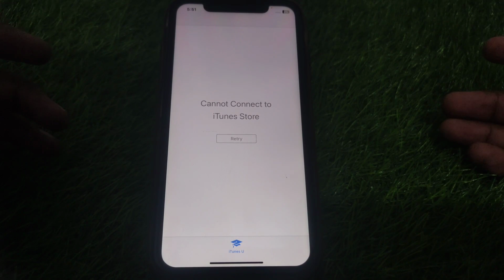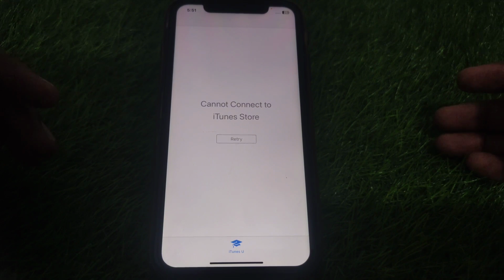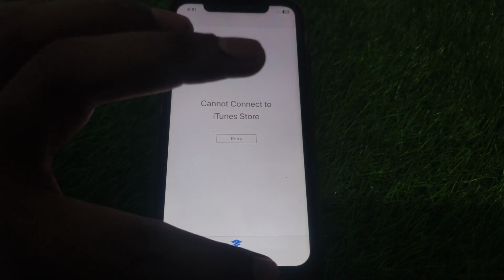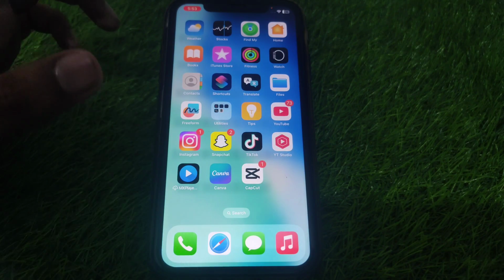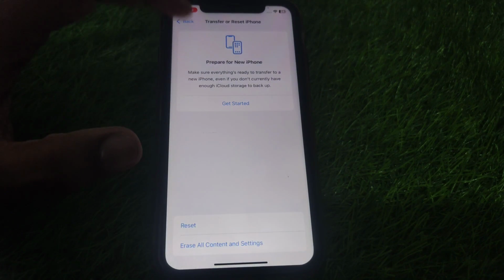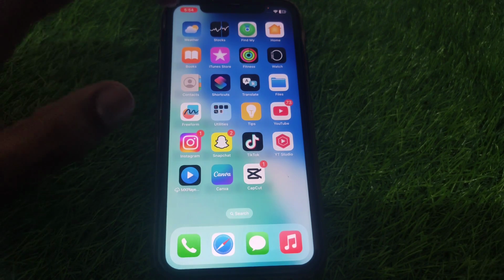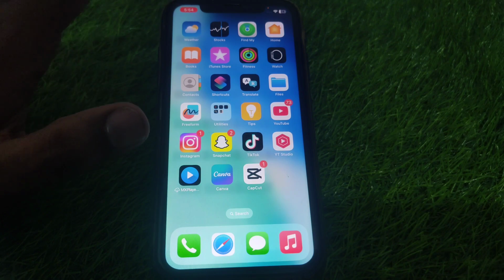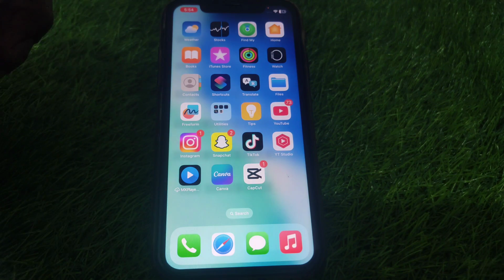Fix “Cannot Connect to iTunes Store” on iPhone iOS 26 – Simple & Fast Solution!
Are you getting the frustrating error “Cannot Connect to iTunes Store” on your iPhone running iOS 26? Don’t worry — this step-by-step guide will show you exactly how to fix it fast!

In this video, you’ll learn how to:

Check and fix your internet or cellular connection

Verify Apple’s system status

Update date & time settings

Sign out and back into your Apple ID

Clear the App Store/iTunes cache

Use advanced iOS 26-specific troubleshooting

🔧 Whether it’s a network issue, Apple ID error, or a software bug — you’ll find the working solution in this video.

📲 Watch now to get your iTunes Store back up and running on iOS 26!

🔍 What You Will Discover in This Video:

The main reasons iTunes Store fails to connect

7+ solutions that work on iOS 26

How to reset settings without losing data

How to fix Apple ID or connection issues

Tips to prevent future iTunes Store errors

Bonus tip for clearing iTunes/App Store cache

cannot connect to iTunes Store iOS 26

iTunes Store not working on iPhone iOS 26

how to fix iTunes Store error iOS 26

iPhone can't connect to iTunes Store

iOS 26 iTunes connection problem

why can't I access iTunes Store on iPhone

iOS 26 Apple ID iTunes fix

reset iPhone network settings iOS 26

check Apple system status iOS 26

fix Apple Store loading issue iPhone

cannot connect to server iPhone iOS 26

iTunes won’t open on iOS 26

update required to connect to iTunes

fix iTunes login issue iOS 26

restore connection to iTunes Store

troubleshoot iTunes Store iOS 26

solve iOS 26 App Store errors

fix connection issue iOS 26

iOS 26 can't access iTunes

repair iTunes Store access iPhone